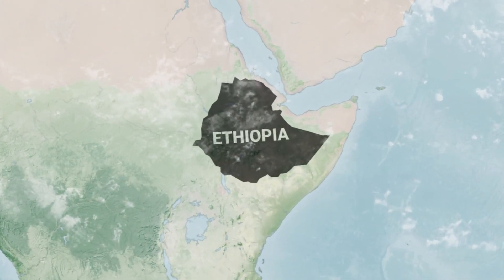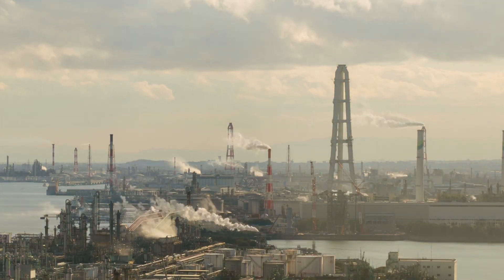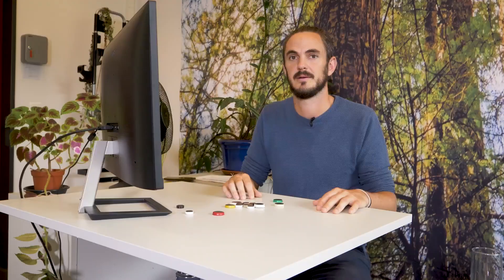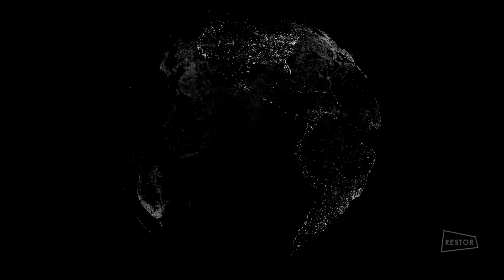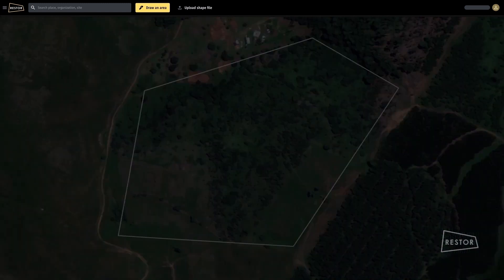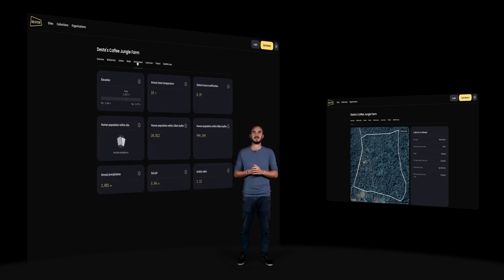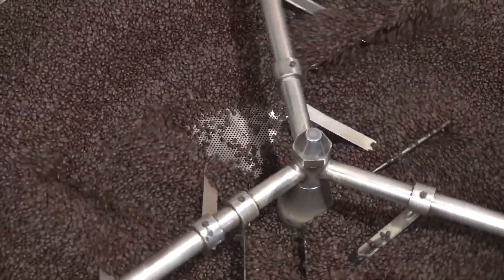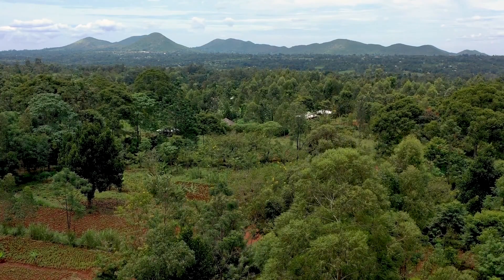The power of biodiversity: feedback loops for positive change | Tom Crowther | TEDxPorto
Biodiversity is fundamental in fostering healthy ecosystems on which life depends. Restoration is a powerful tool that can be harnessed by individuals to collectively build a just and equitable future, for people and for nature.

Prof. Tom Crowther explains the concept of feedback loops and their influence on various aspects of life. He emphasises that restoration offers us a chance to build a potent new feedback loop that leads to transformative change, allowing both nature and humans to thrive.

Tom Crowther is an ecologist exploring the connections between biodiversity and climate change. Whilst recognising that reducing the amount of emissions we are releasing into the atmosphere is key to achieving our climate goals, Tom is on a mission to make the case for nature as a vital tool in addressing climate change.

Healthy ecosystems are major carbon sinks, they can contribute to 30% of our climate goals. Protecting and restoring nature is vital to stop runaway biodiversity loss. But investing in nature also gives us tools to sink atmospheric carbon and prevent the further release of stored carbon.
Thriving ecosystems means thriving biodiversity. Thriving biodiversity underpins many of the processes that not only support human wellbeing, but also that remove carbon from the atmosphere. It's a virtuous feedback loop. Healthy nature results in an increased ecosystem capacity to sink carbon. This talk was given at a TEDx event using the TED conference format but independently organized by a local community.